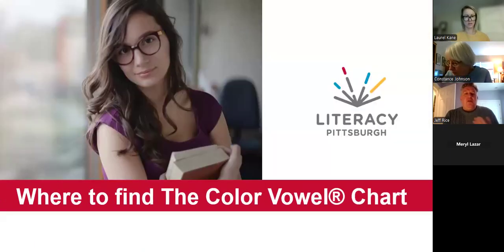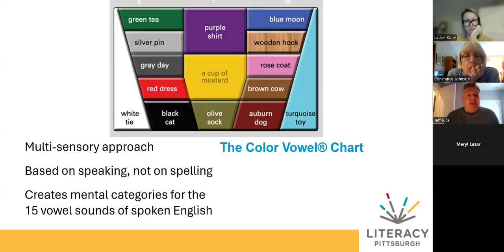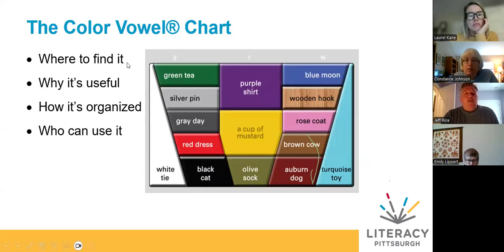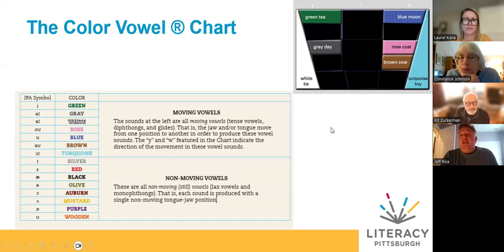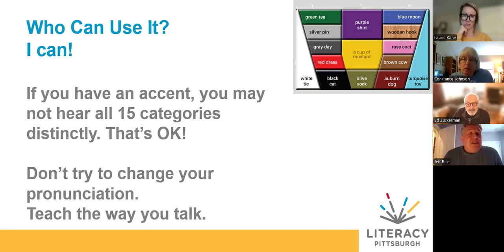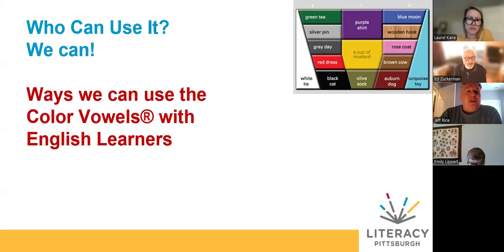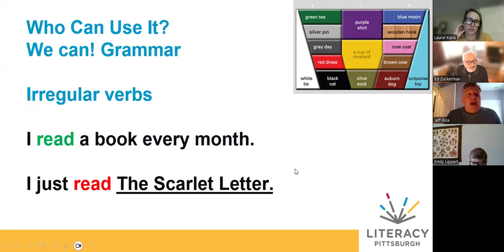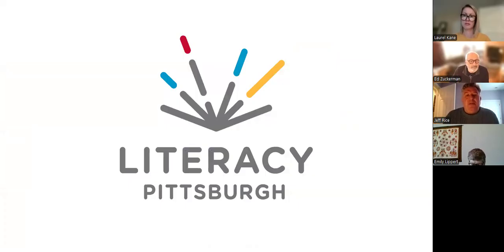Using the Color Vowel® Chart to Teach Phonics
The Color Vowel® Chart, created by Karen Taylor and Shirley Thompson in 1999, is a visual organizer of spoken English. You can use it to help your students (and yourself) identify and distinguish the 15 vowel sounds of spoken English. This presentation will show you how the chart works, and how you can use it to help learners comprehend and pronounce English sounds more accurately.